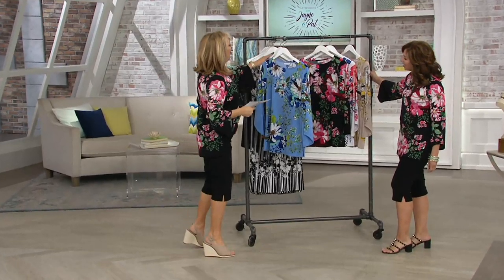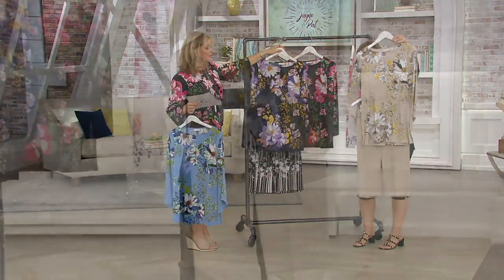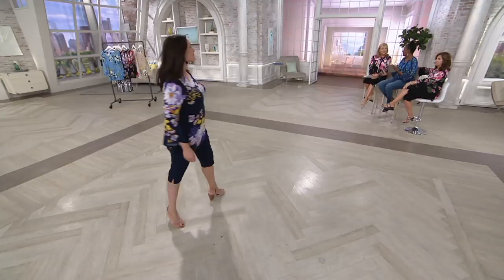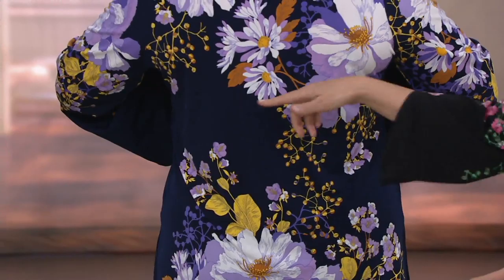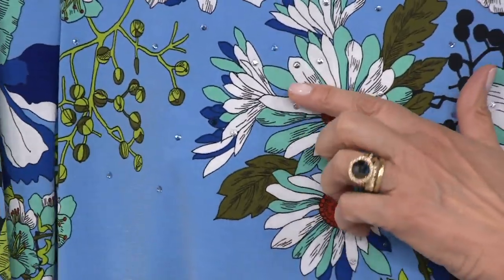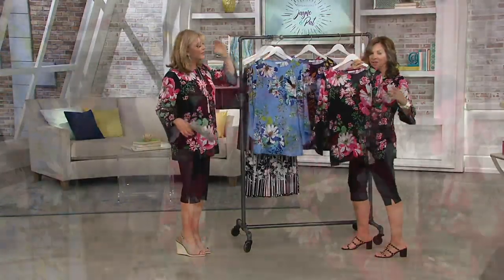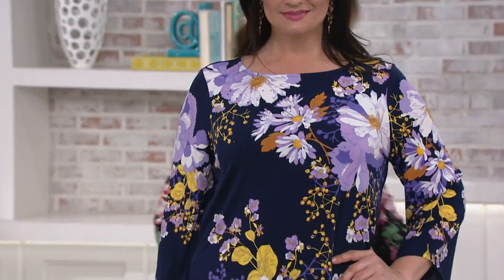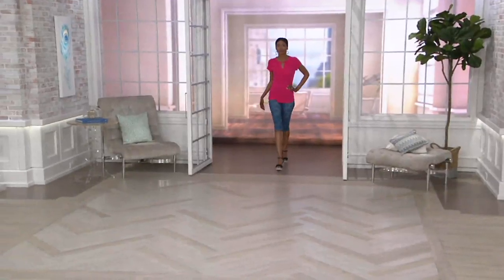Susan Graver Printed Liquid Knit Embellished Tunic on QVC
Susan Graver Printed Liquid Knit Embellished Tunic

If the soft feel, flattering fit, and pretty print doesn't sell you on this tunic, the front embellishment that's there to add a little something special certainly will. From Susan Graver.